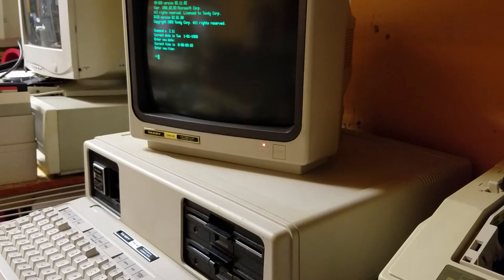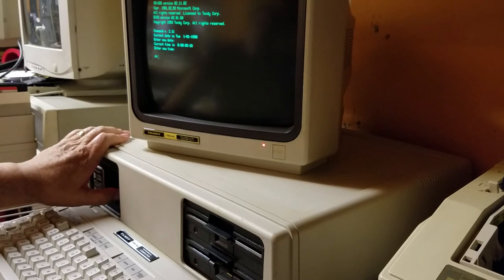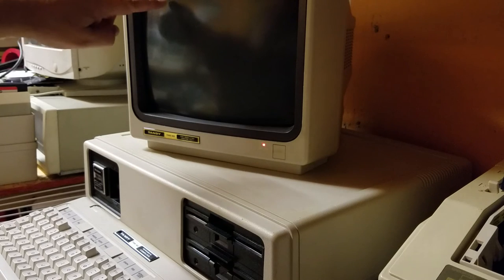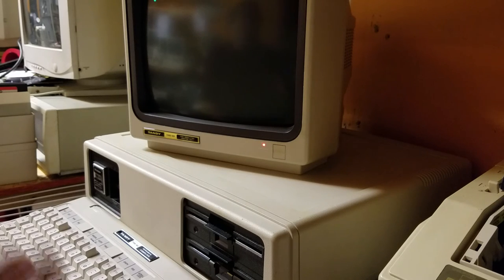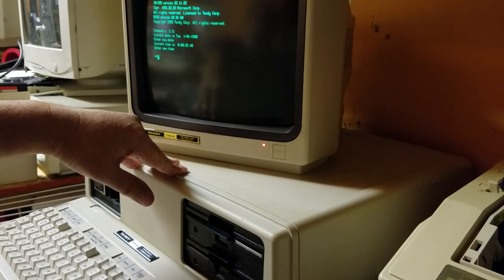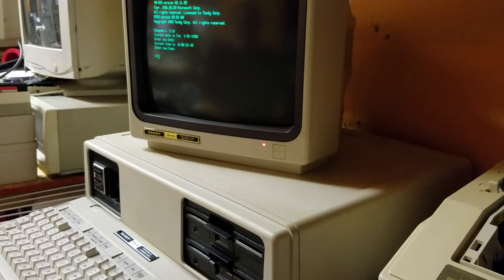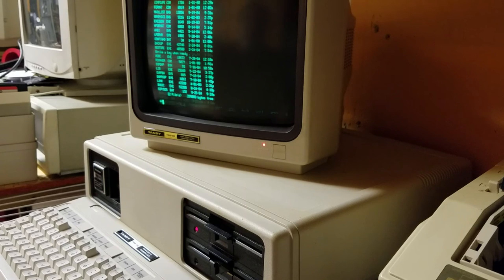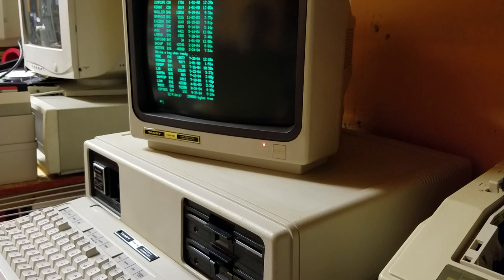Tandy 2000 Finished!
All fixed and ready to upgrade! I really like this computer, ground breaking for its day.